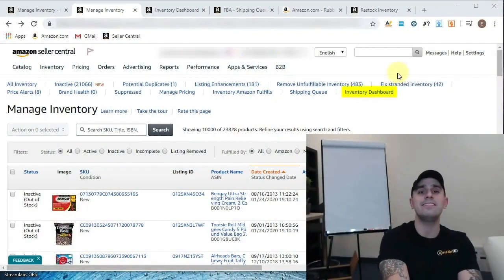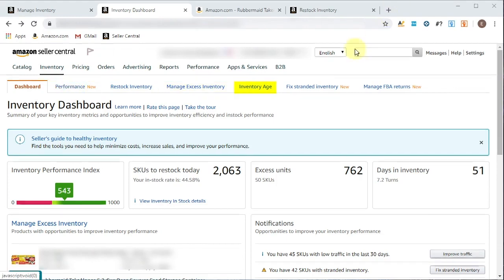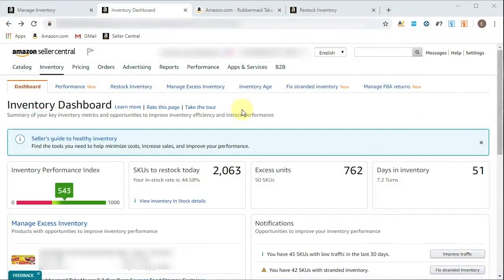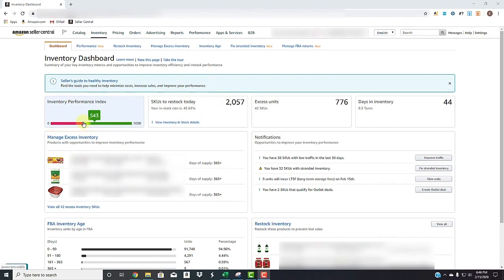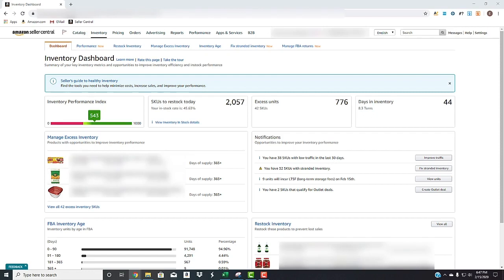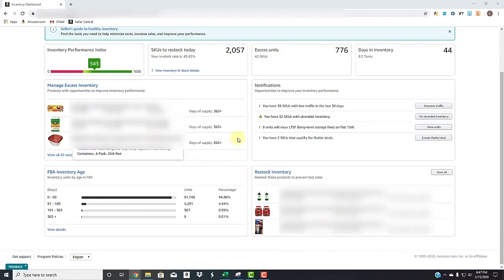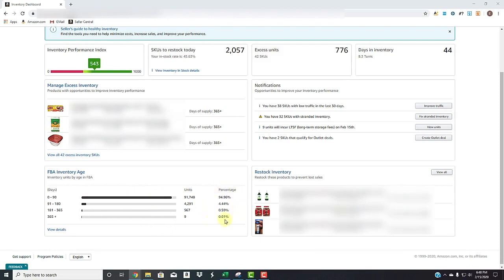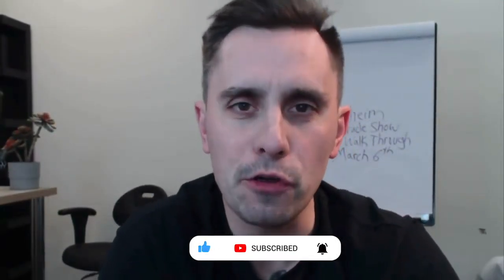Learn To Navigate Amazon Seller Central Dashboard: Amazon Seller Central Tutorial For Beginners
Hey there, Amazon sellers! Looking to master your Seller Central inventory dashboard? In this video, I'll walk you through the entire dashboard and show you how to use it to optimize your inventory and scale your business fast. 📈To access email templates and phone scripts to open more profitable supplier accounts

If you’ve ever been confused about where to find key data or how to improve your Amazon FBA operations, this tutorial will make everything clear.

With Amazon's advanced analytics and automation tools, inventory management becomes a breeze.

I'll guide you through each feature step by step and explain how you can use this data to make smarter business decisions. Whether you're new to Amazon FBA or an experienced seller, understanding the inventory dashboard is crucial for growing your store.

At the end of this video, you’ll clearly understand how to manage stock, track your key performance indicators, and ensure your business is running smoothly.

If you're serious about taking your Amazon business to the next level, let's get started!

This video is about Learn To Navigate Amazon Seller Central Dashboard: Amazon Seller Central Tutorial For Beginners. But It also covers the following topics:

Amazon Seller Central Tutorial
Amazon Seller Central
Amazon FBA

👉How You Can Start An Amazon Wholesale Business? How To Sell On Amazon - Amazon FBA For Beginners

✅ About AmazonLit.